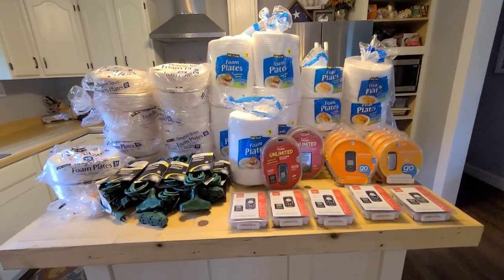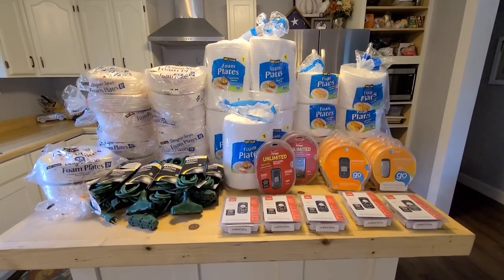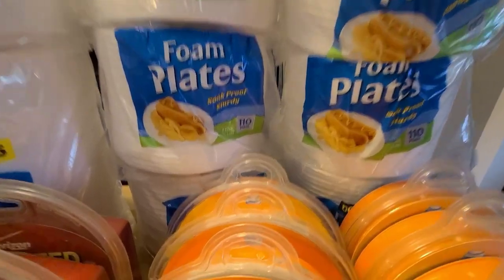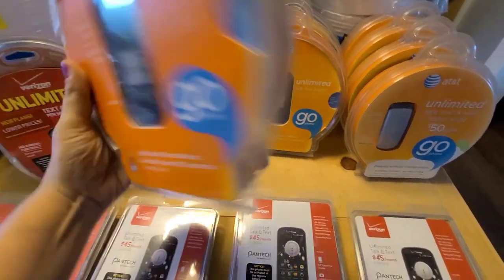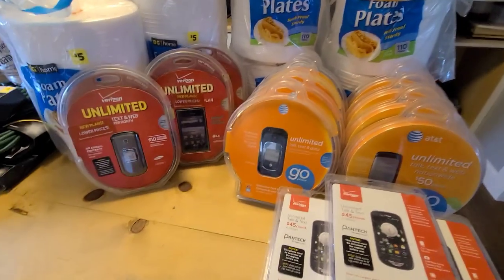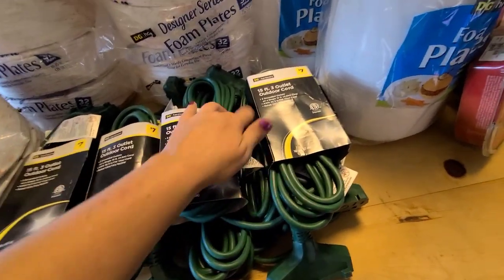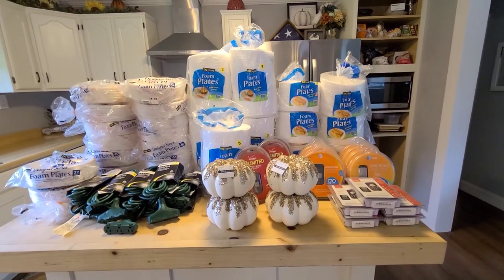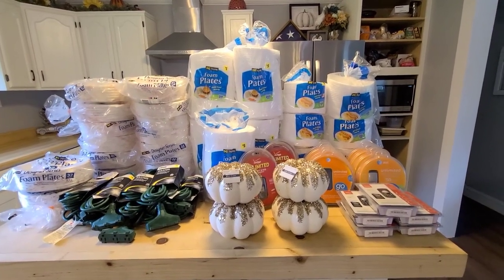This Dumpster was full of these! DUMPSTER DIVING!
Hey everyone! I found so much stuff in the D.G. Dumpster today! I hope you enjoy!